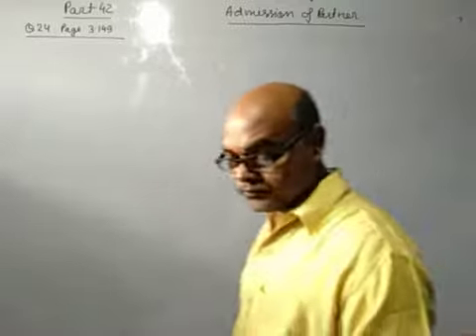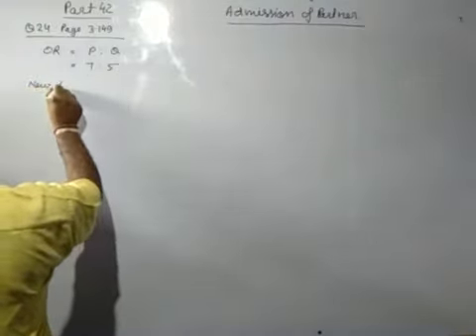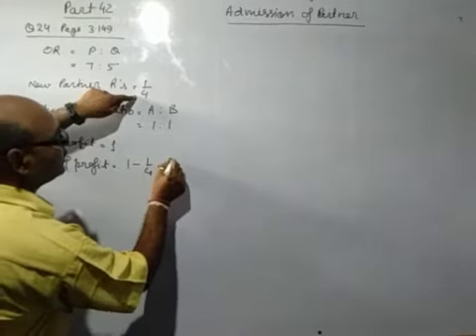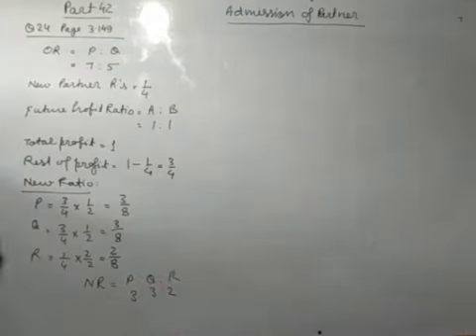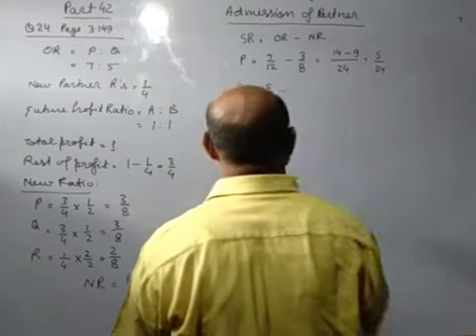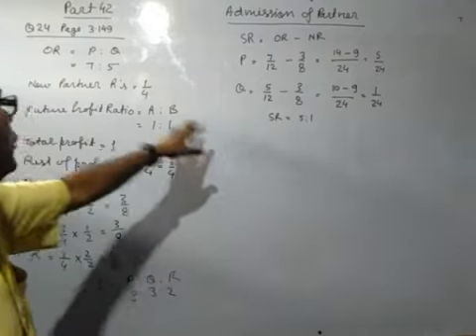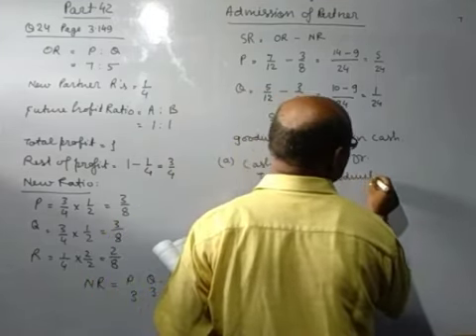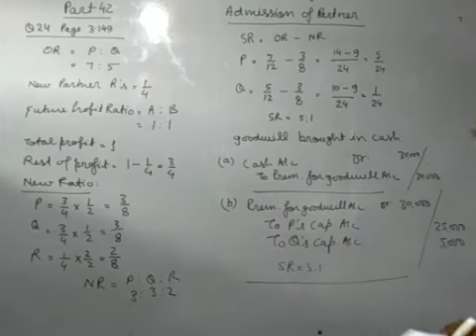XII Acco Part 42